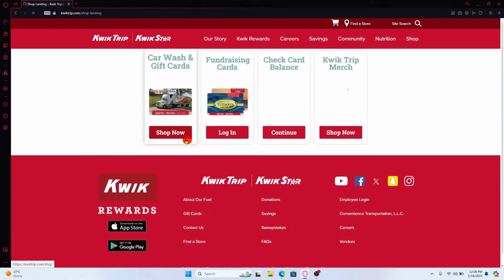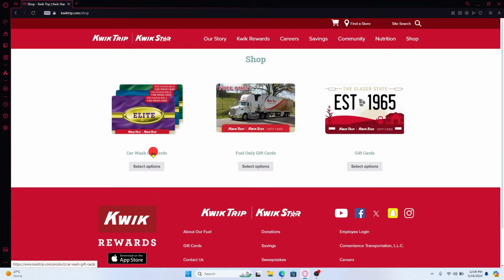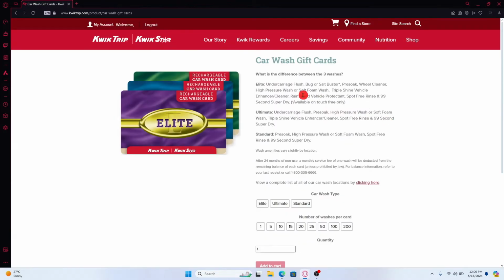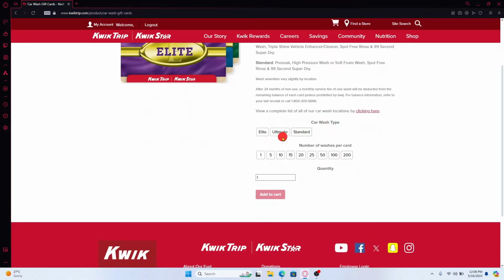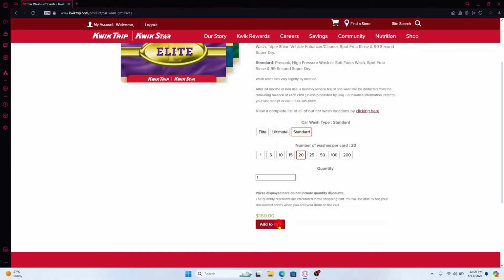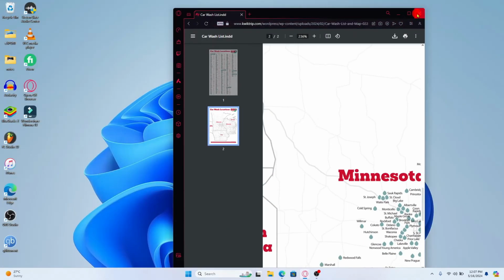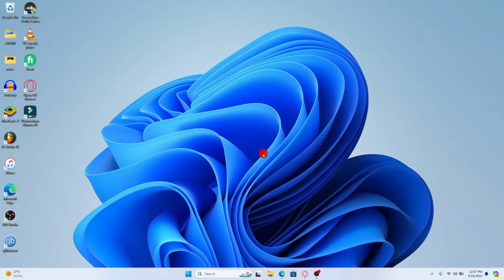How to Use Your Car Wash Card on Kwik Trip? Apply Your Car Wash Card on Kwik Trip on PC 2024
Ready to give your car that sparkling shine it deserves? In this tutorial, we'll show you how to use your Car Wash Card at Kwik Trip, ensuring your vehicle gets the pampering it needs with ease and convenience.